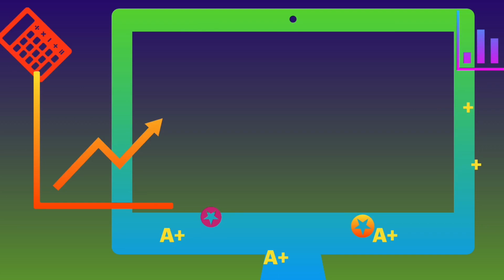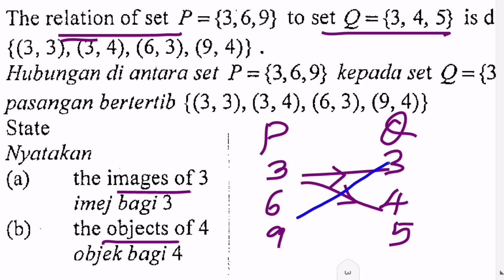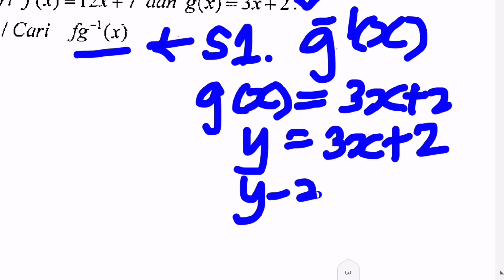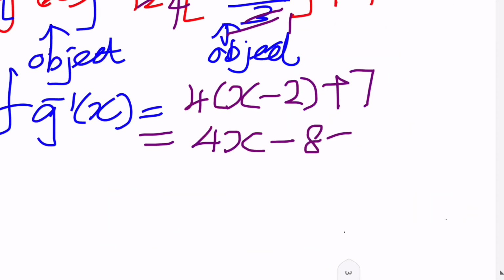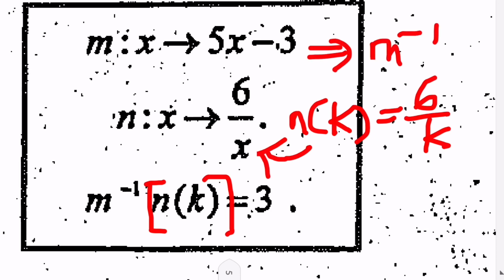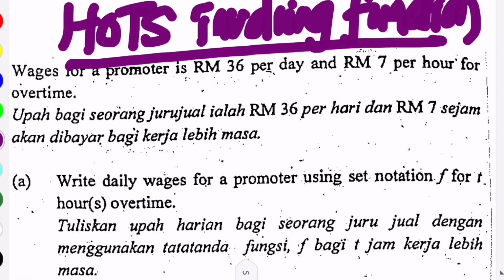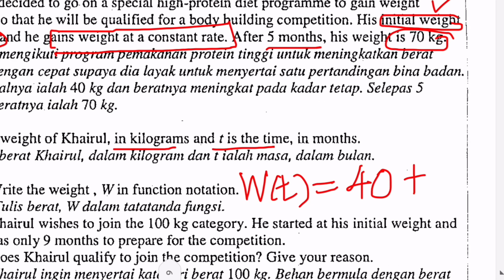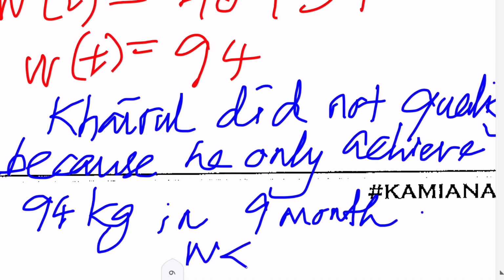4S25S4# REVISION ON HOT FUNCTION.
OBJECT, IMAGE,INVERSE FUNCTION AND COMPOSITE FUNCTION.